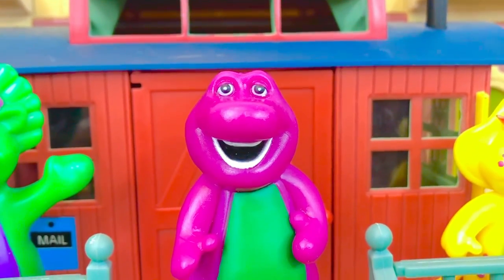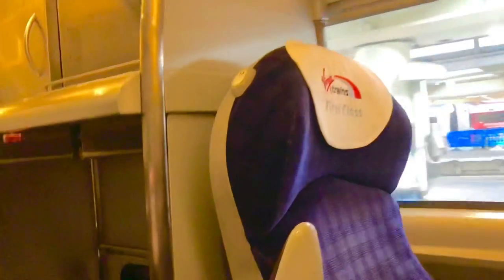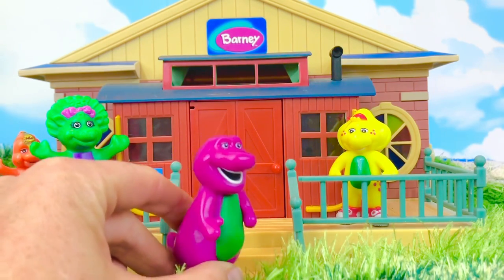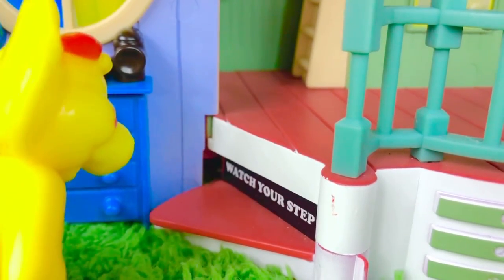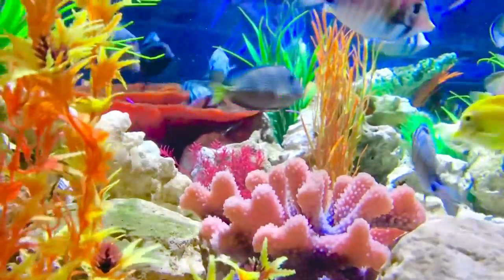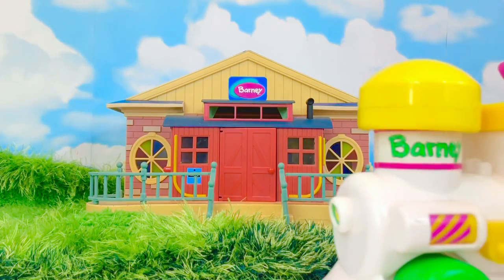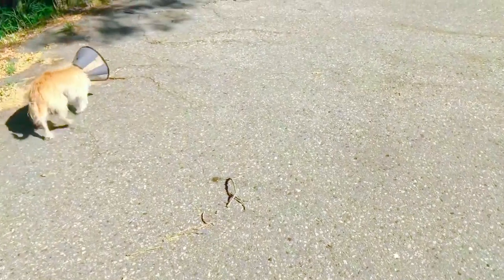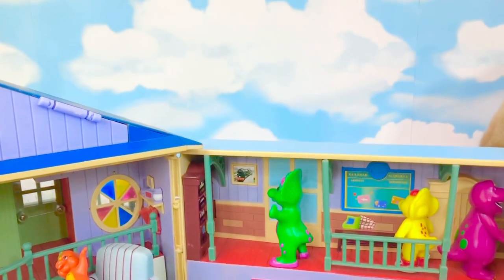Barney and Friends Folding HOUSE Train Station LYONS Playset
Barney the purple dinosaur, Baby Bop, BJ and Riff wait for the train at this rare Barney and Friends playset with books, toys and a fish tank!